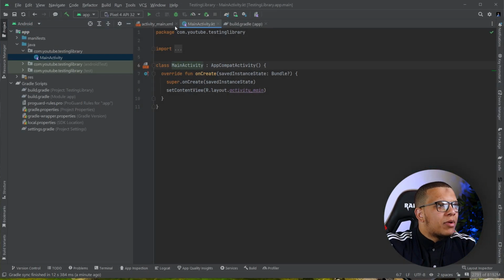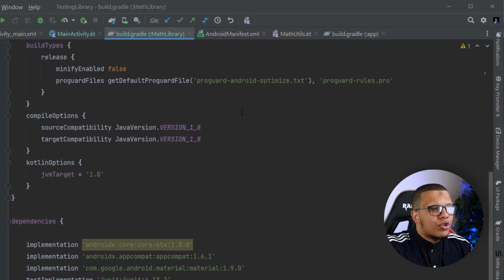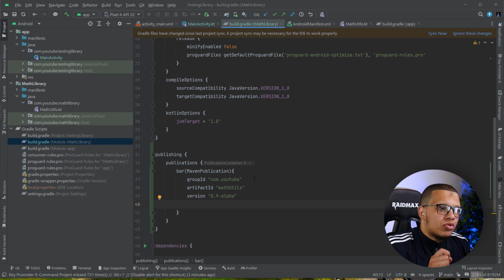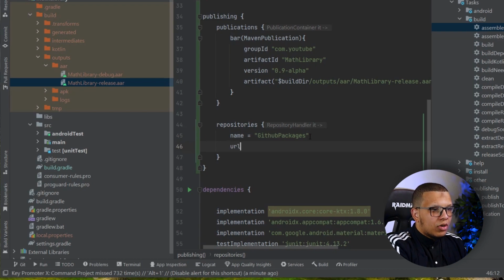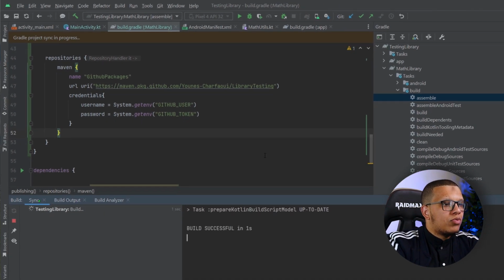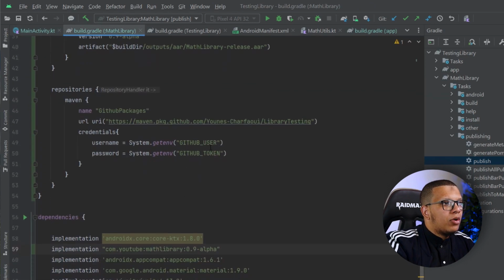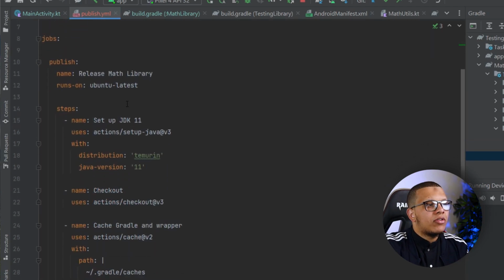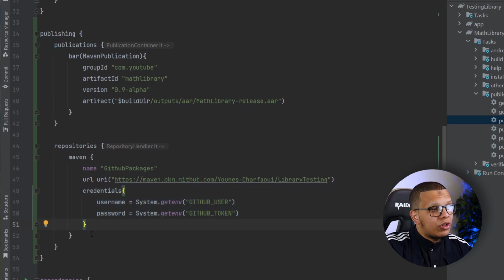Step-by-Step Guide to Publish your Android Library!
If you want to share your library with the world, this tutorial is perfect for you. In this video, we will explain the step-by-step process of setting up Maven Publishing and utilizing GitHub Packages to make your library accessible to other developers.